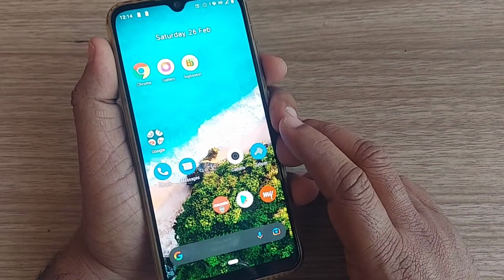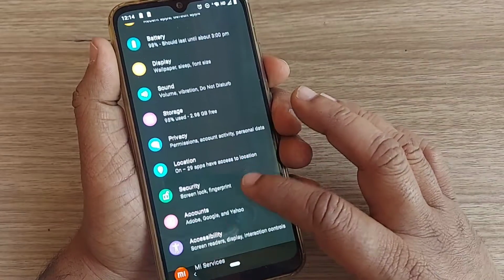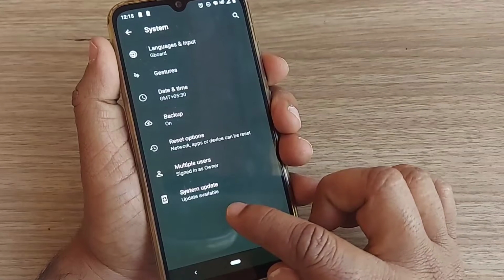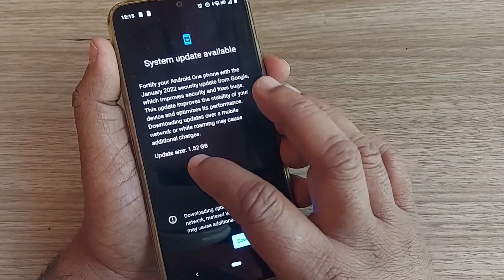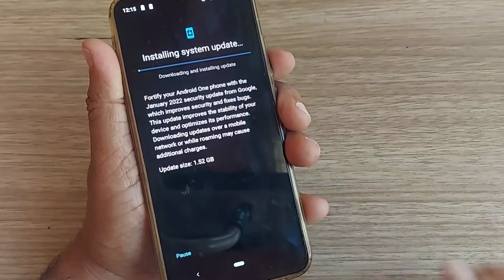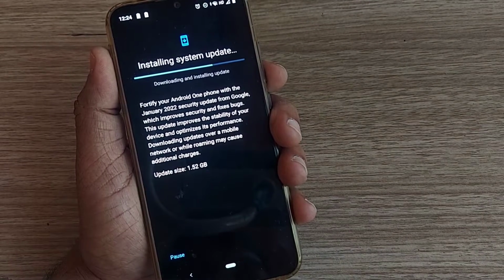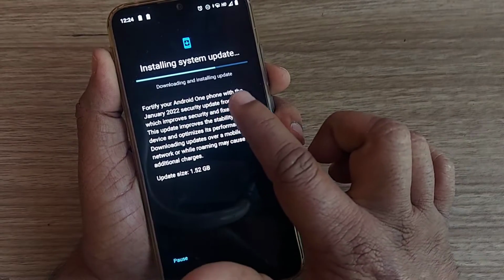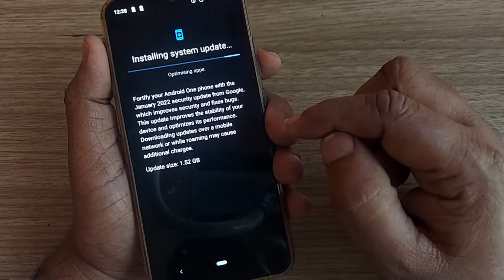how to do system update on Android mobile || step by step process